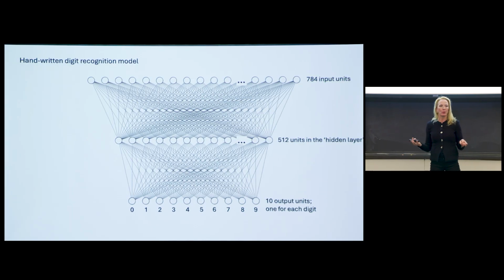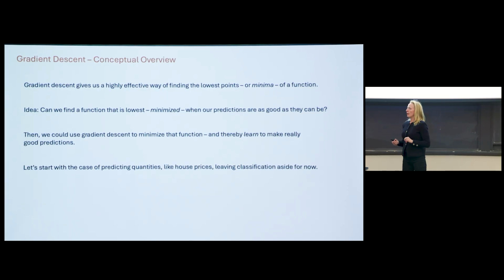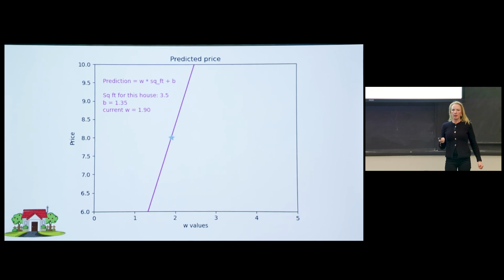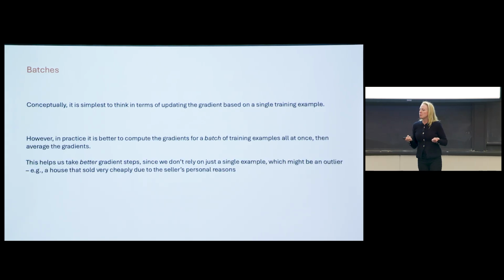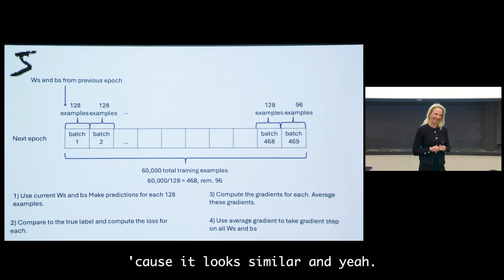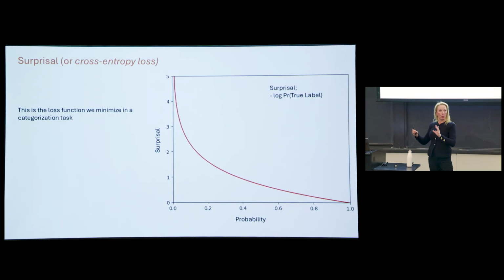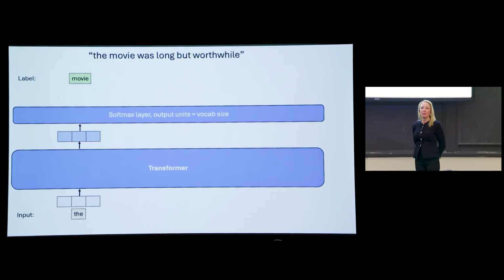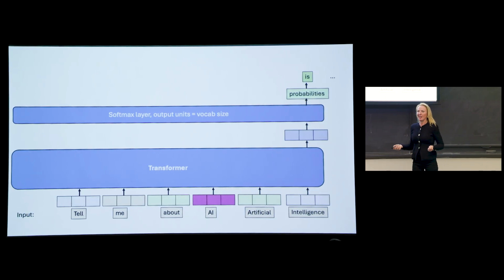Sarah Jane Leslie - Artificial Intelligence: An Accessible Introduction (Part II)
Artificial intelligence/machine learning is transforming our world and opening new horizons for research. This 2-part workshop offers an introduction to neural networks, the core technology underlying modern AI, without assuming calculus/linear algebra or prior experience with coding. The emphasis will be on understanding the fundamentals of how a neural network learns to perform various tasks.